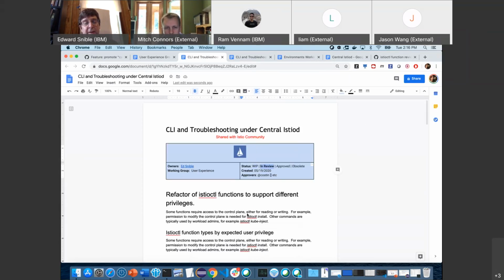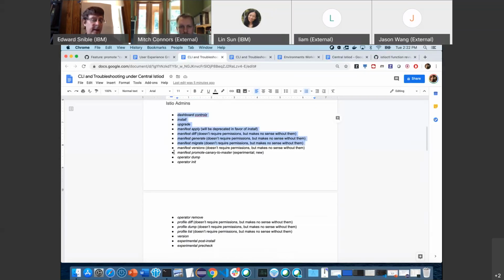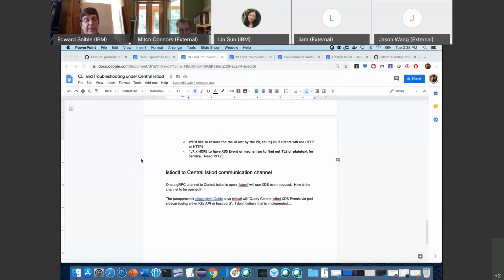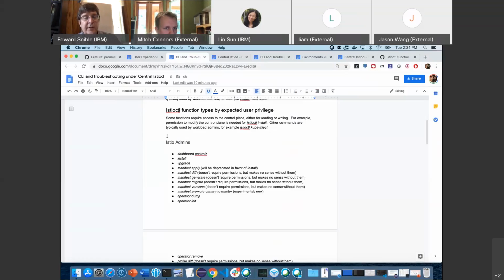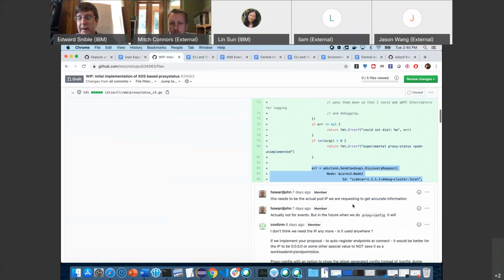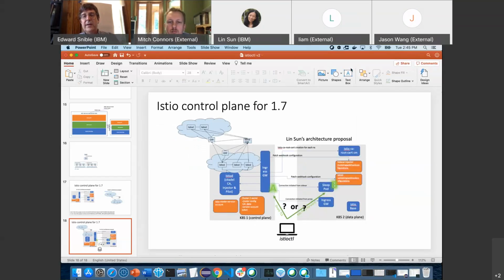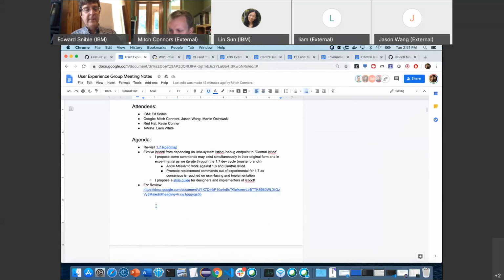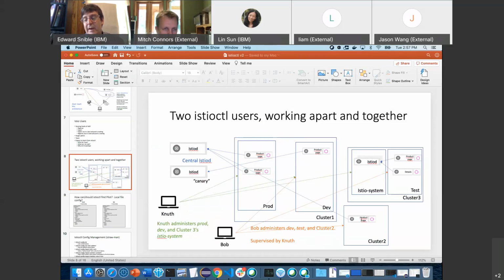Istio User Experience working group, June 2 2020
Istio User Experience working group meeting held June 2 2020